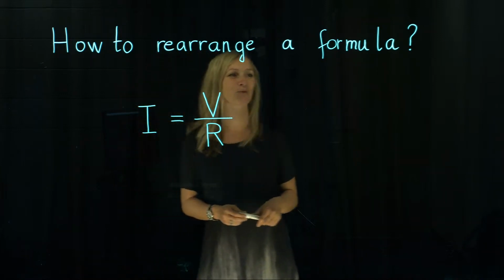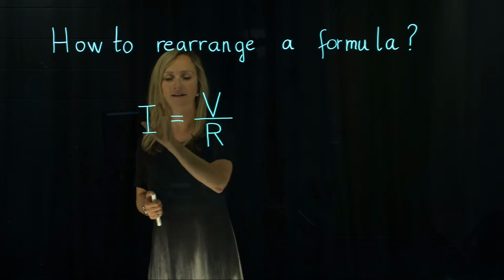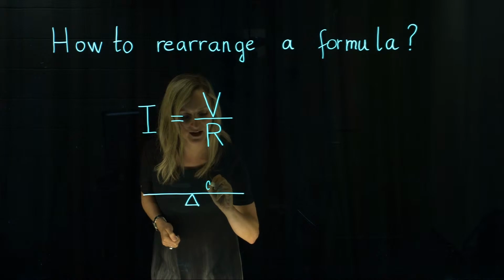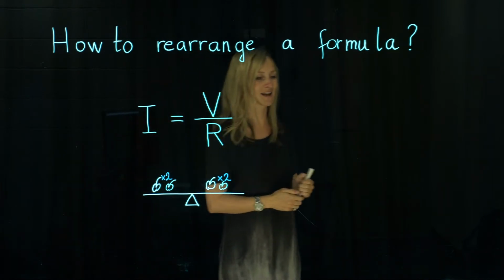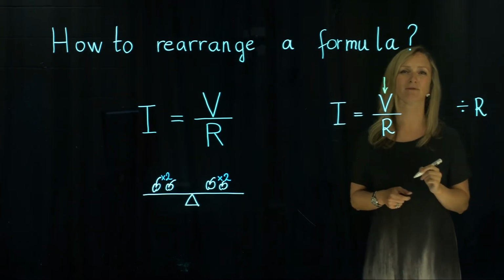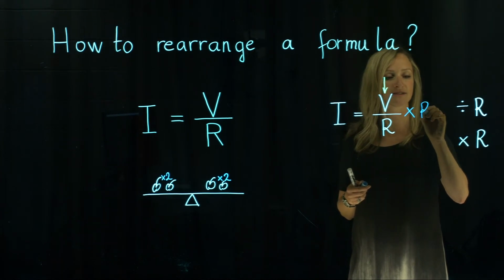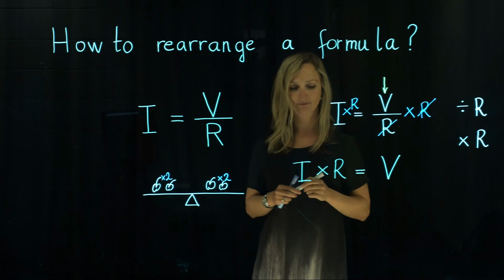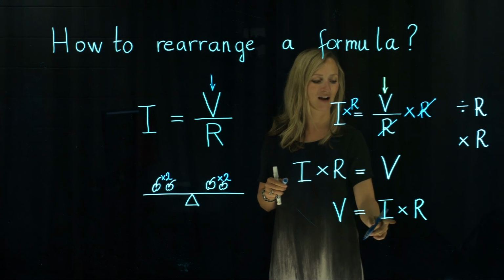Rearranging Formula. Created by Monika Kozlevcar.